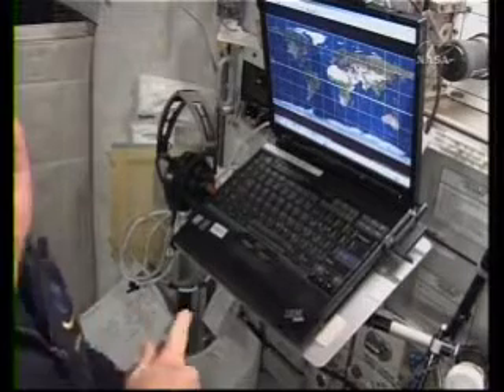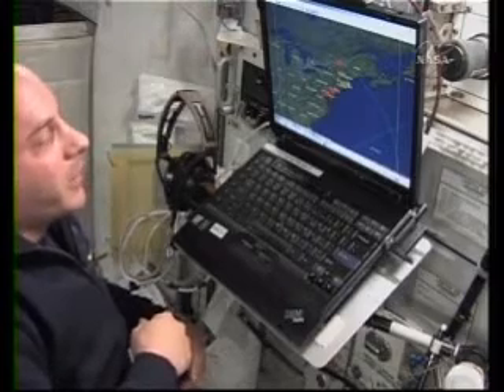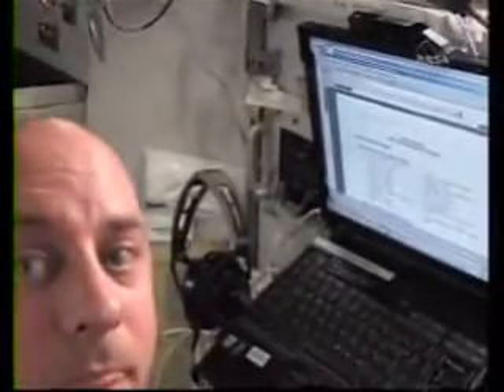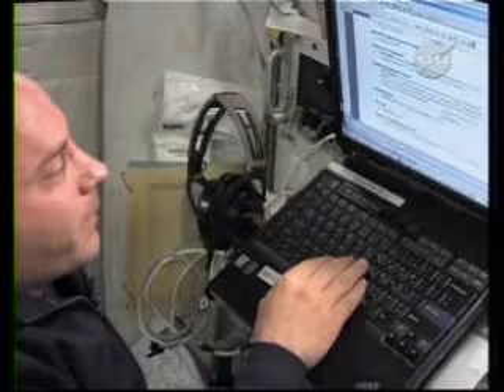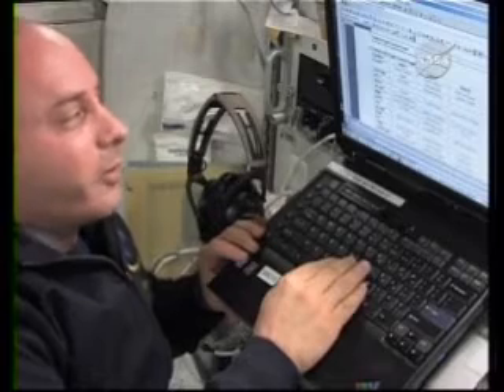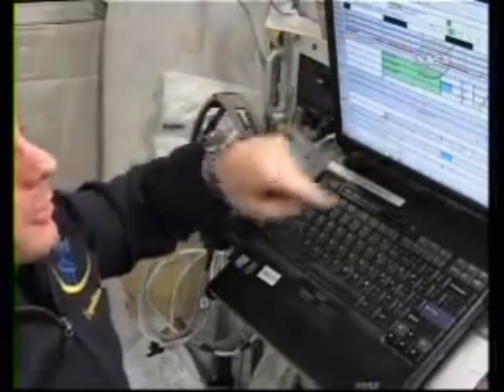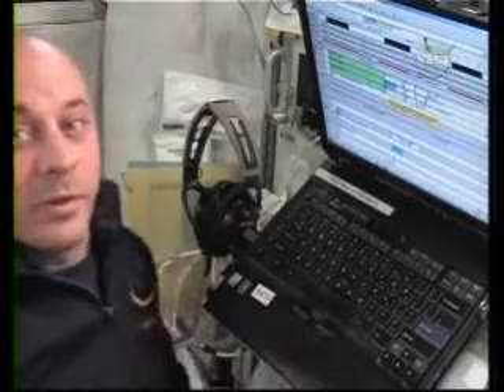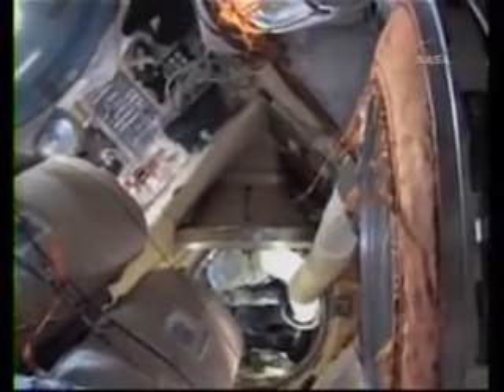Part 3: A Day In The Life Onboard The ISS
This is a wonderful visit inside the International Space Station.  Astronaut Garrett Reisman, Expedition 17 flight engineer, films parts of his day May 7th 2008.  Ride along as Reisman narrates the sights and sounds of a "typical" day at 17,500 mph 225 miles above the Earth.  Our thanks to Garrett for the video, nicely done, and to NASA for making it all possible.

See Dr. Reisman on The Colbert Report